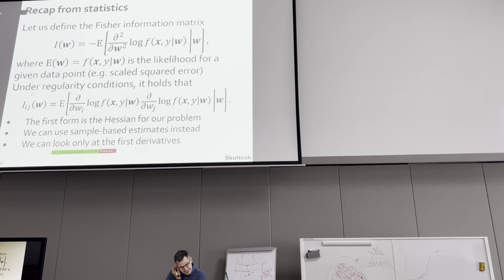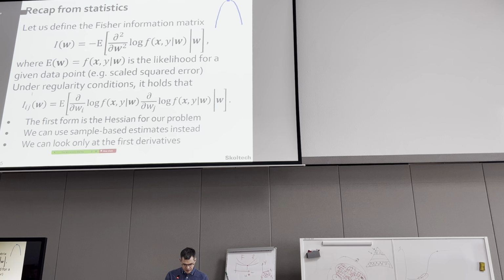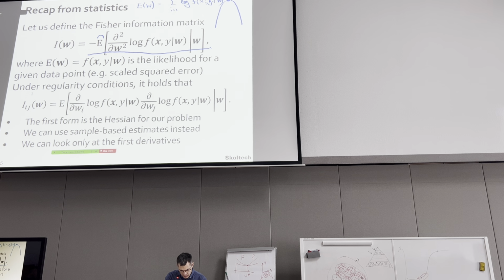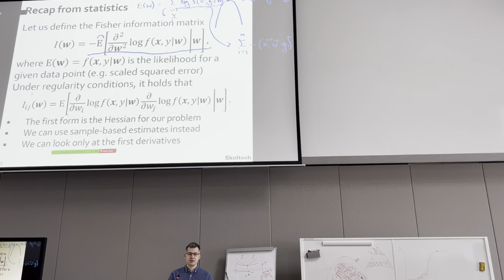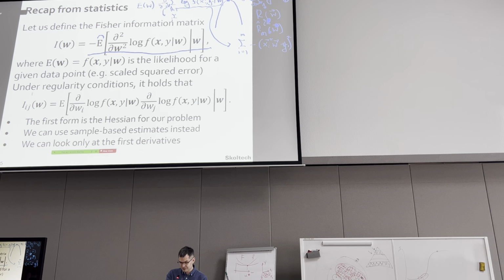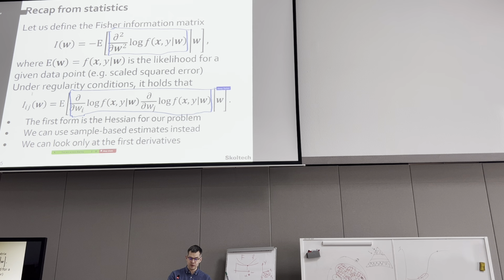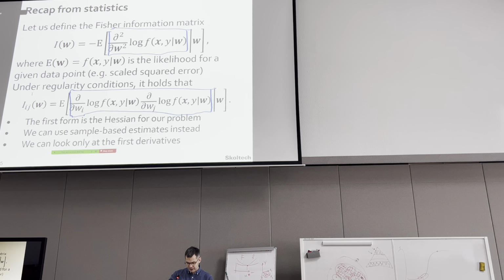5 марта 2025 г.